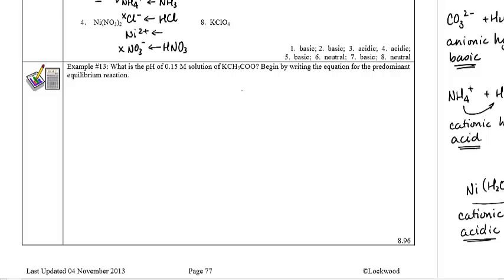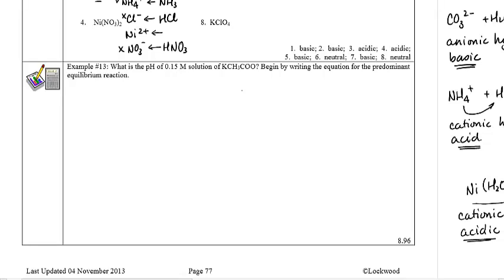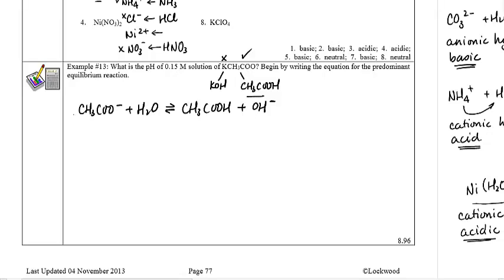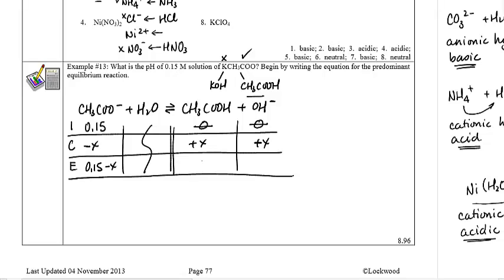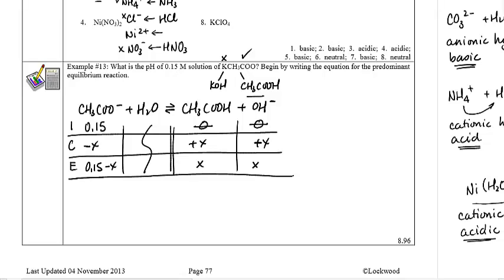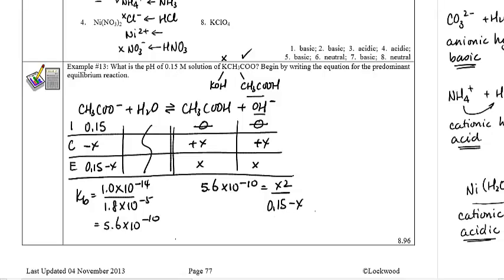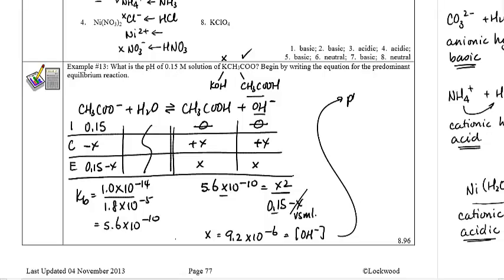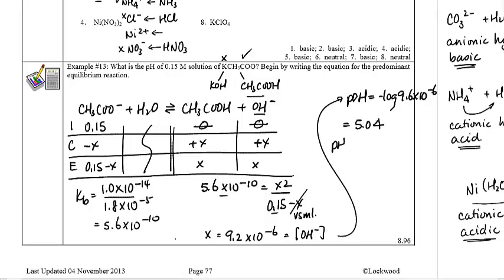Hydrolysis 3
Calculation of the pH of a solution when a salt has been added